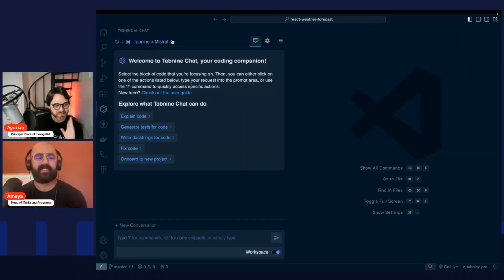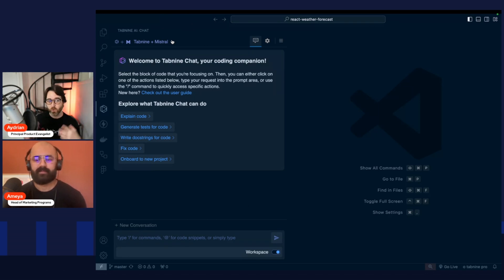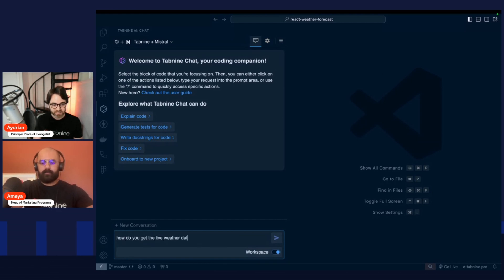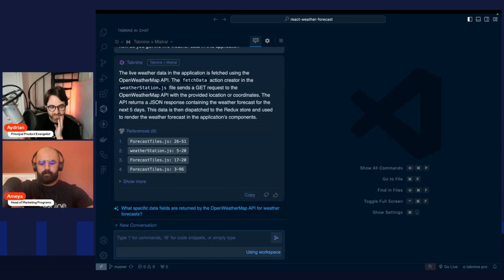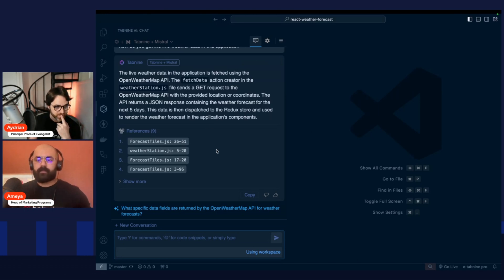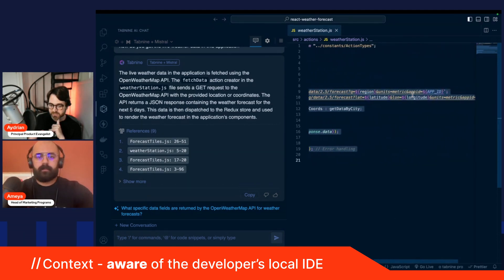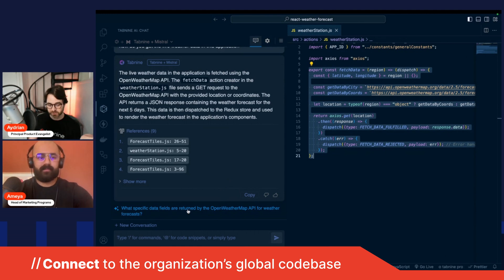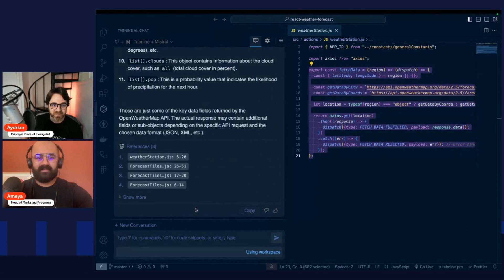Generating code using Tabnine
Tabnine provides accurate and personalized code completions for code snippets, whole lines, and full functions. Tabnine Chat in the IDE allows developers to communicate with a chat agent in natural language and get assistance with various coding tasks.

to learn more about Tabnine Chat and AI code generation.

If you’re not yet a customer, you can sign up for Tabnine Pro today (it’s free for 90 days)